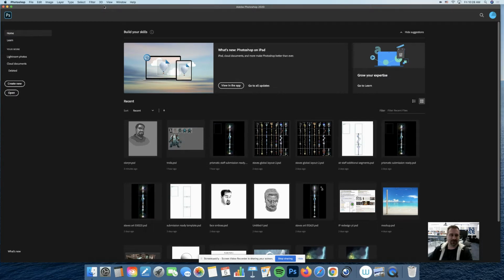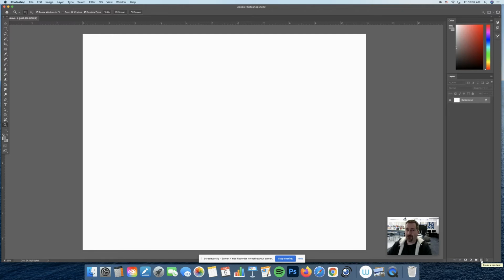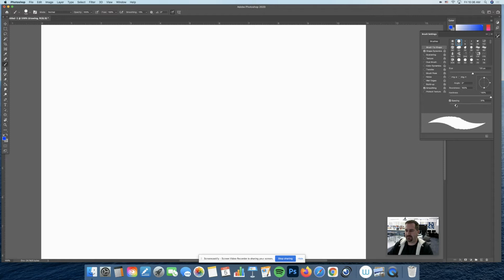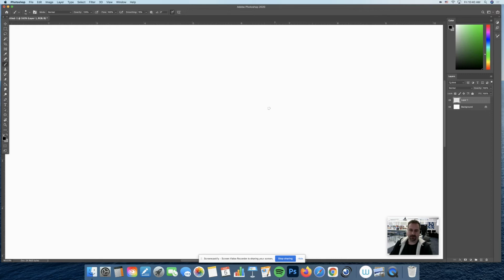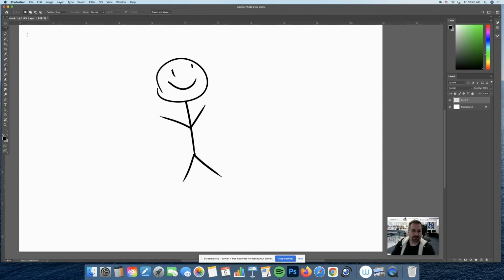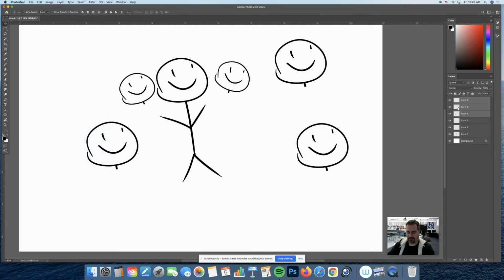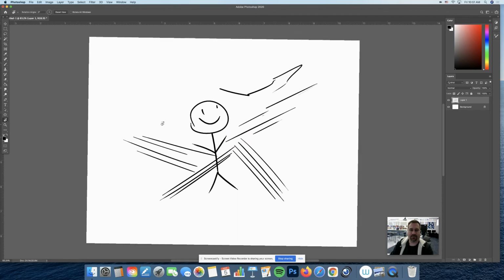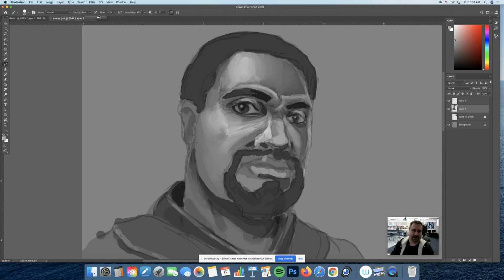Intro to Photoshop for Beginners: The Basics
This video is geared towards those interested in drawing and painting in Photoshop and want to learn the basics of the interface and tools.